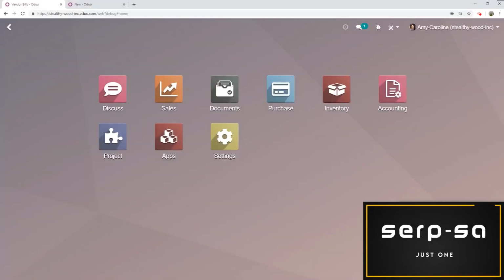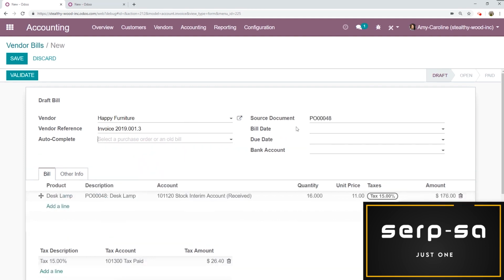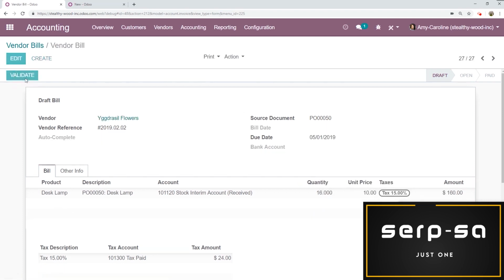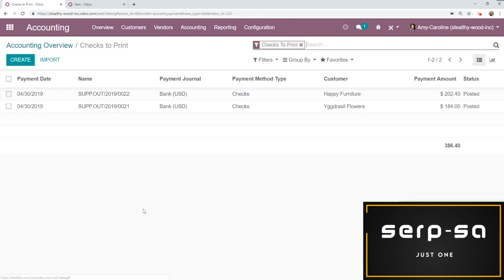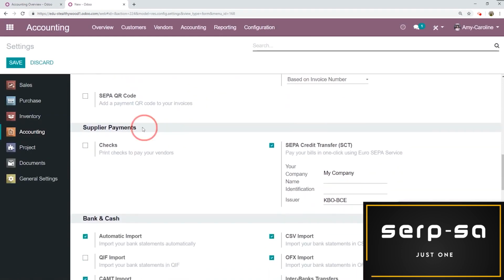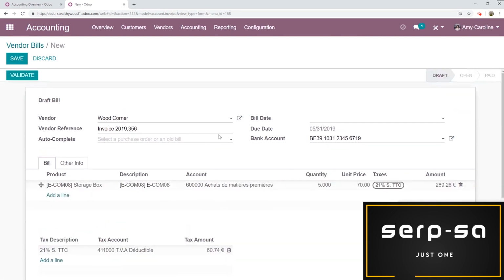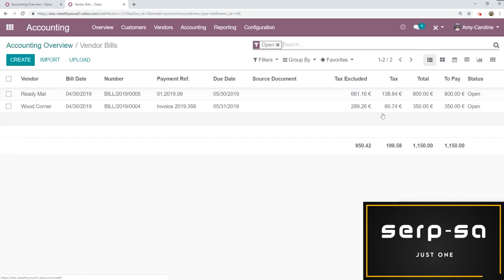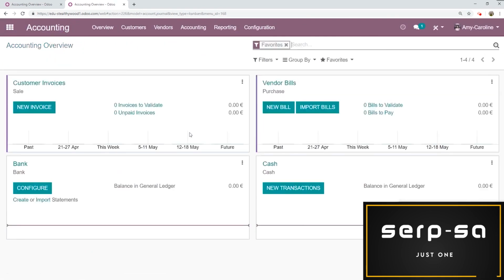Vendor Bills Batch Payments Checks and SEPA Credit Transfer SERP SA